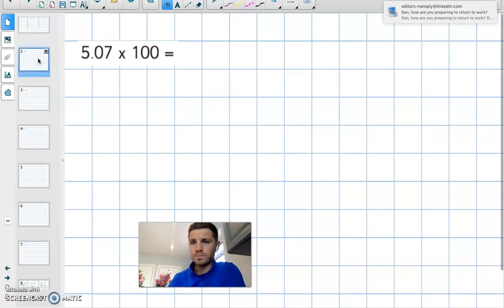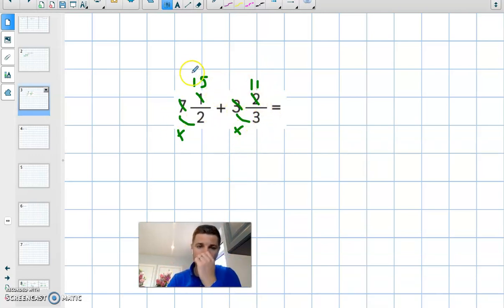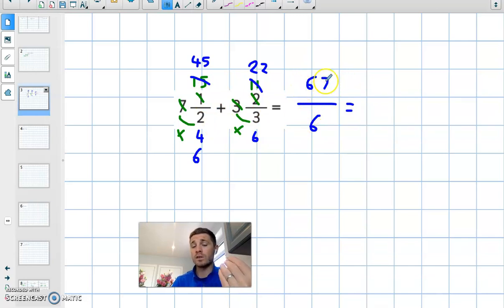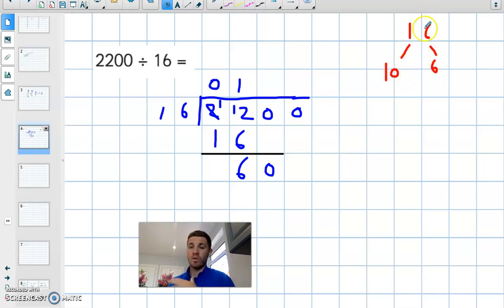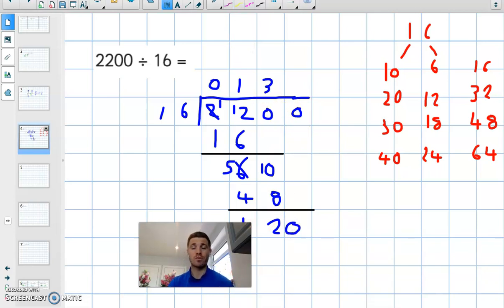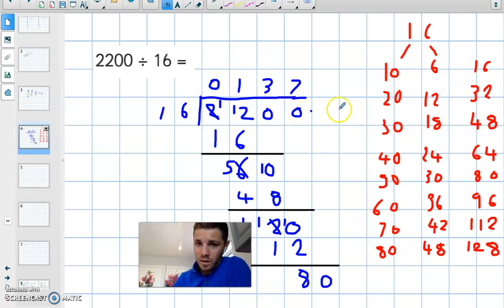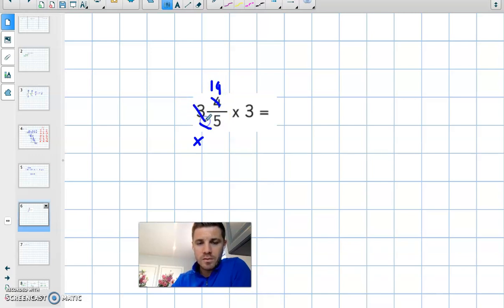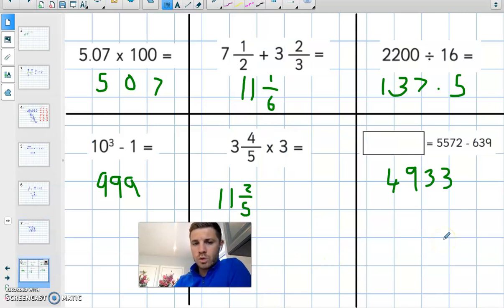Daily arithmetic 26 answers - 15.5.20